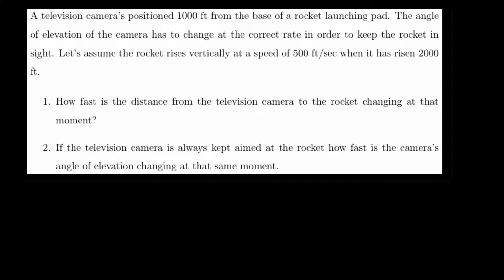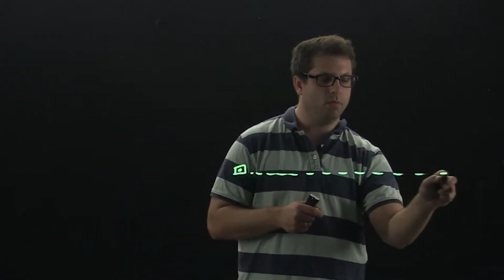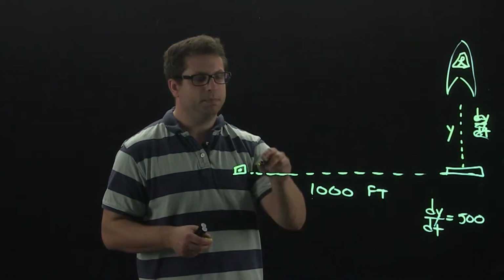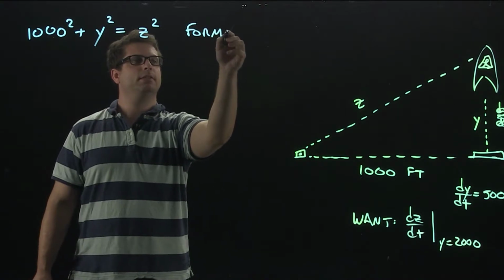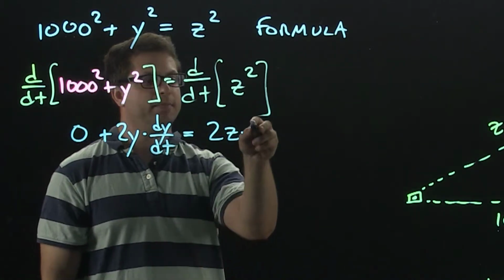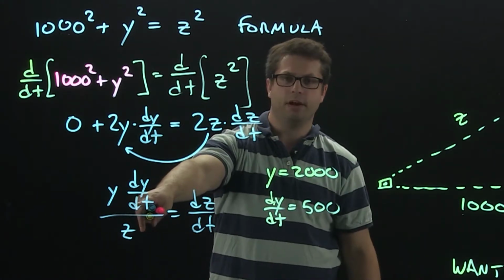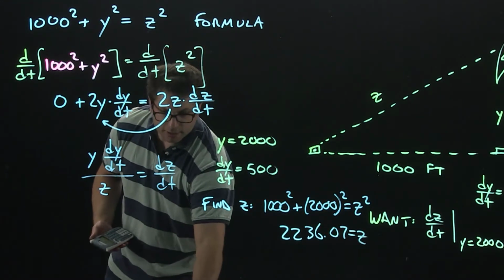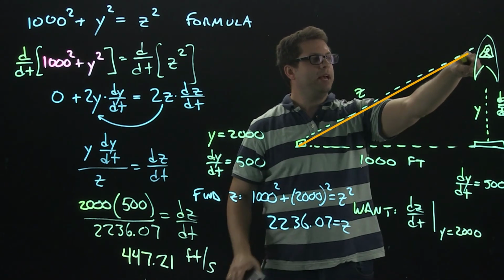Related Rates - Example 4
In this video I go over how to use related rates to find the rate of change between a camera and a rocket rising vertically from its launching pad.

Produced by Brian Veitch and Northern Illinois University.